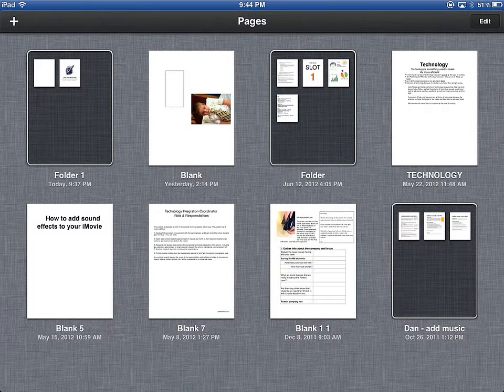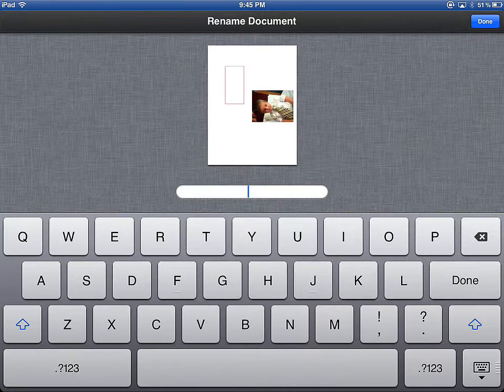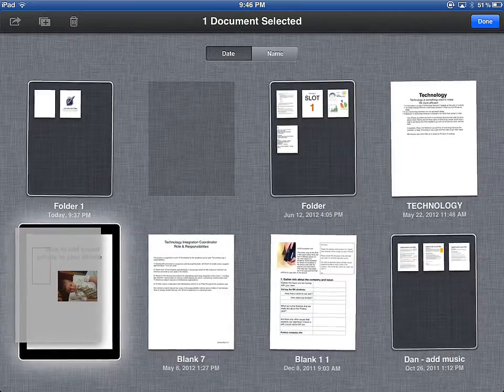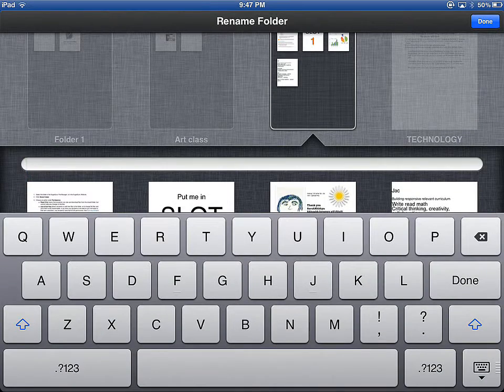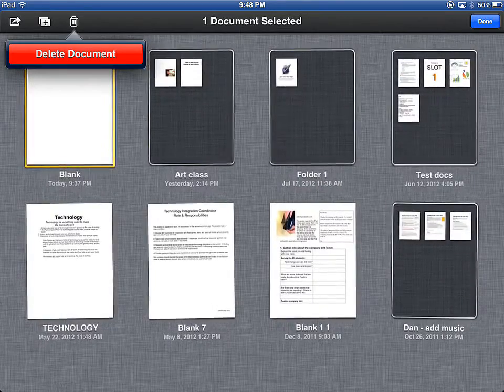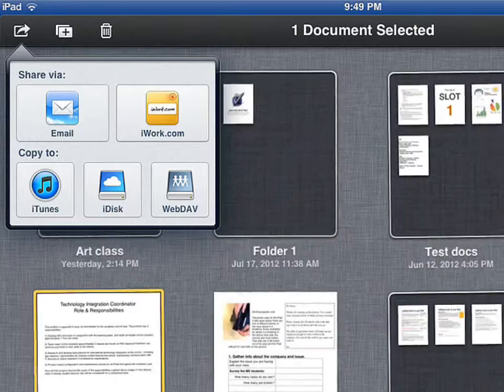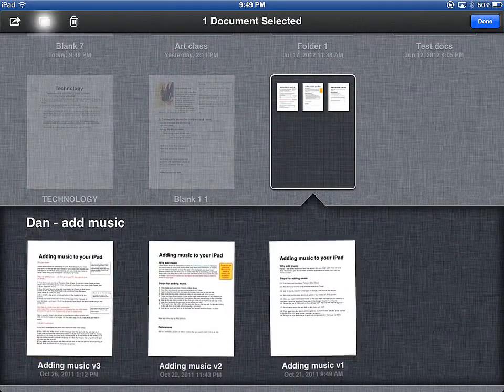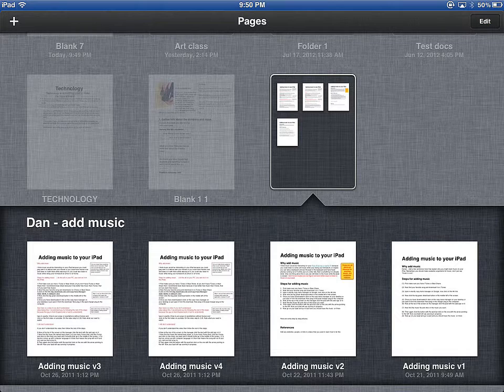iOS Pages - document management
An overview of the iOS Pages document management screen.

Table of Contents:

00:20 - Launching Pages
00:51 - Renaming Documents
01:17 - Folders
01:25 - Renaming Folders
01:37 - Deleting Documents
02:09 - Exporting (emailing)
02:40 - Duplicating Documents